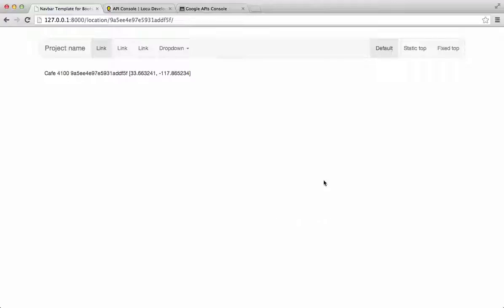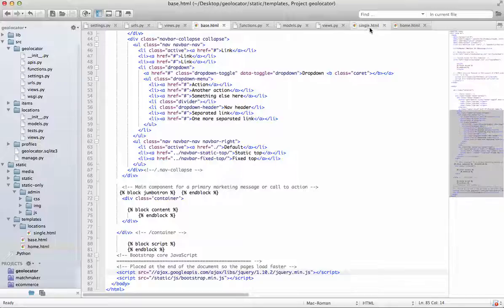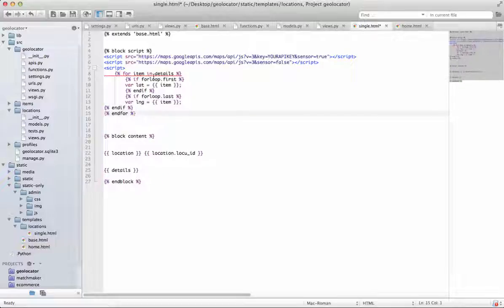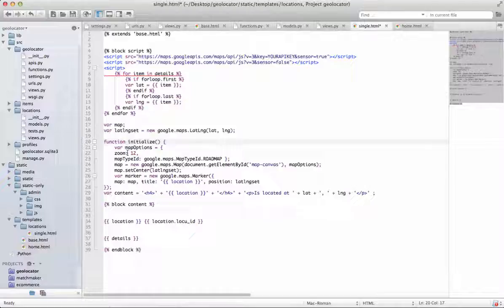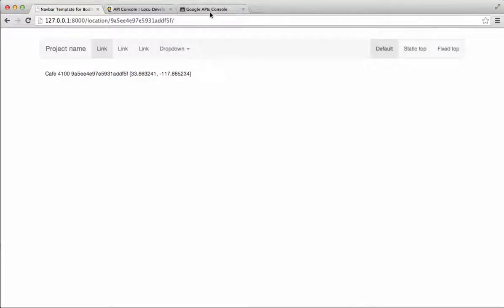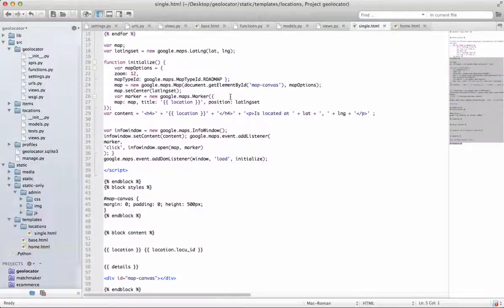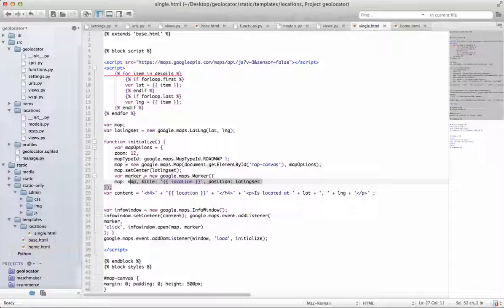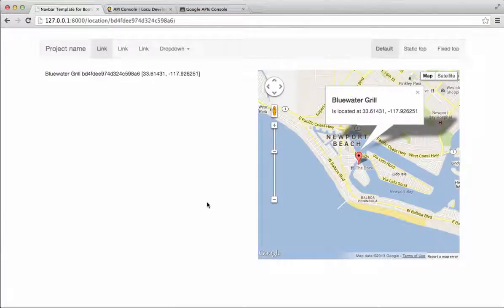0410 Setup Google Maps on Single Location Pages 04 Its Happy Hour Time GeoLocator